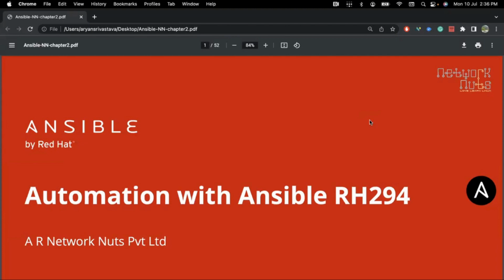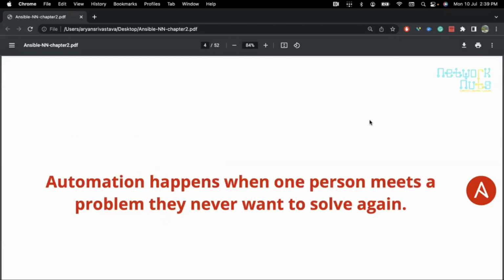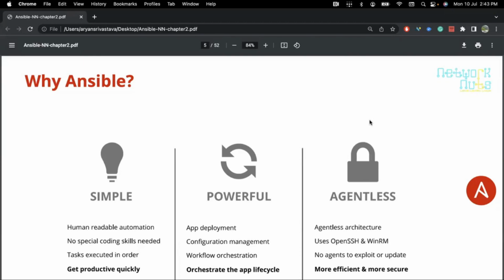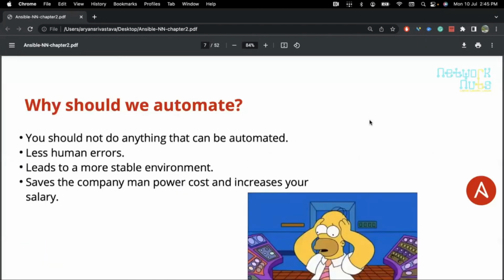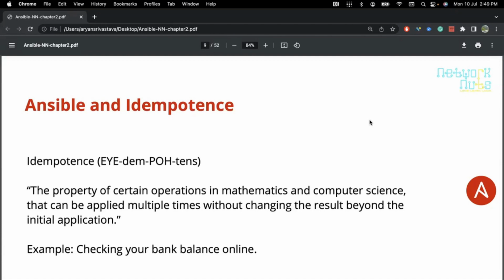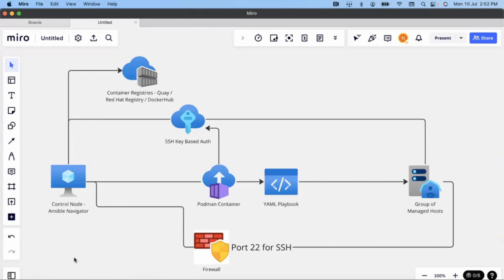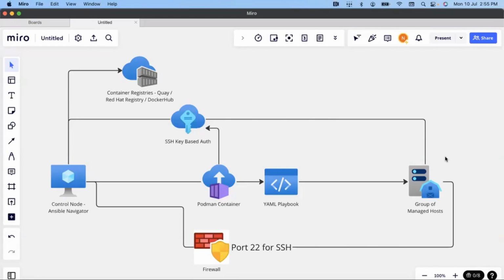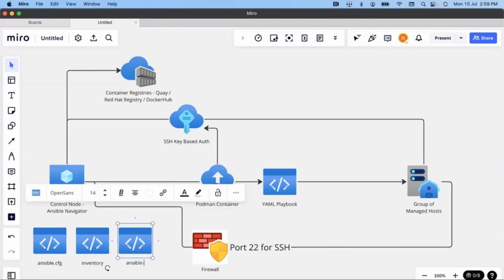Ansible Navigator Live Training | English